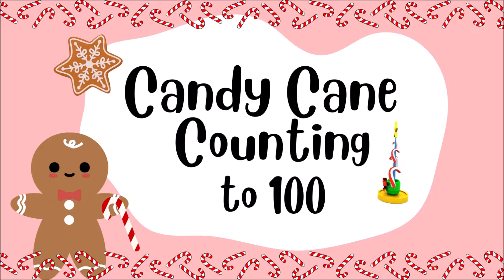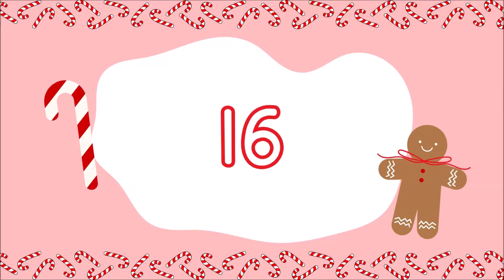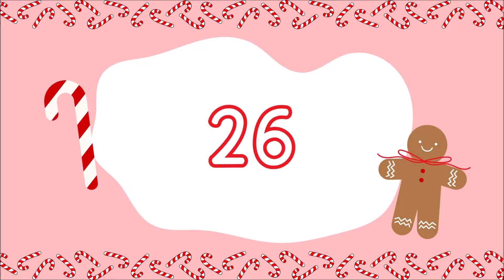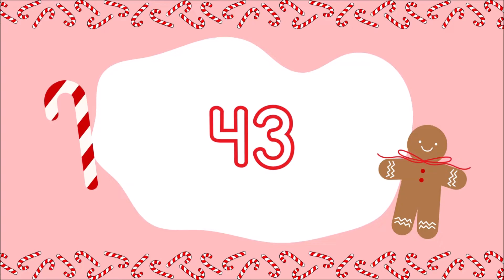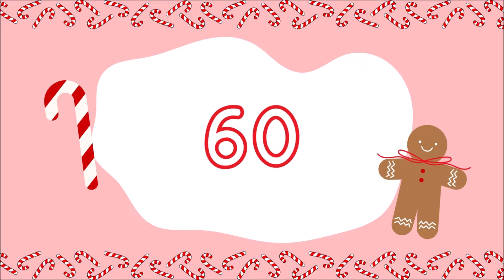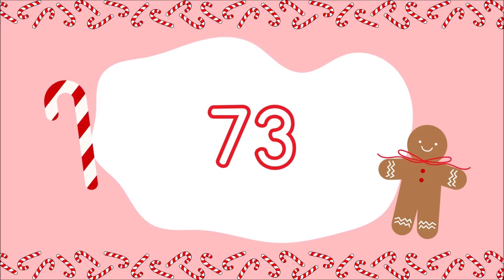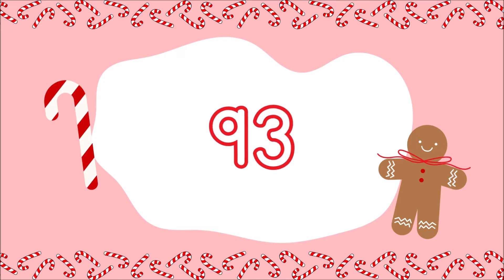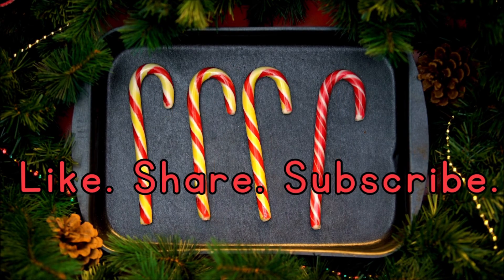🎄 Christmas Counting 🎅 | Candy Cane Counting to 100 | Christmas Math Brain Break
Practice counting this Christmas! Great practice for primary, elementary, preschool, TK, and kindergarten grades.